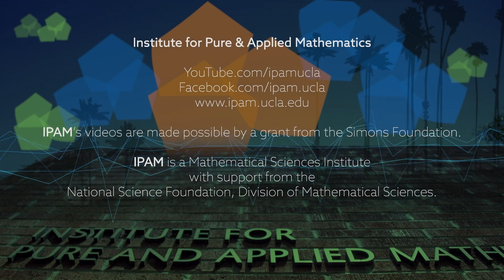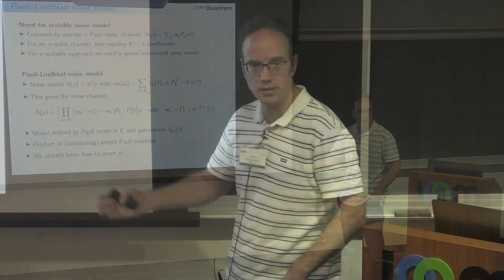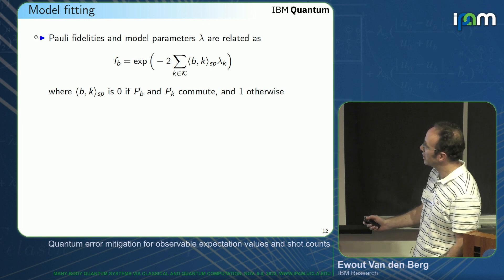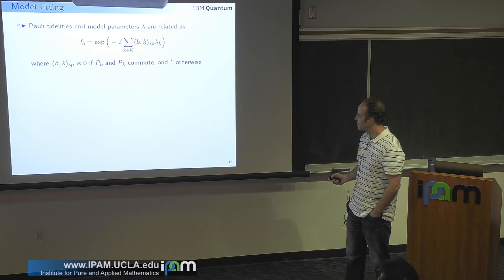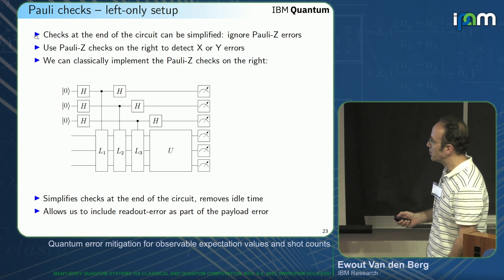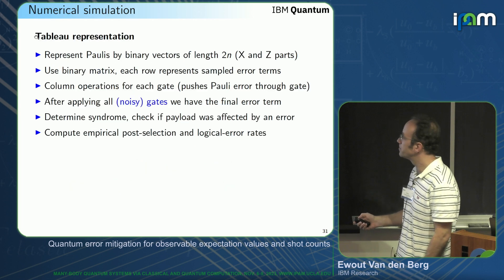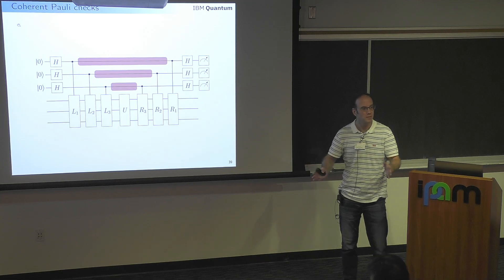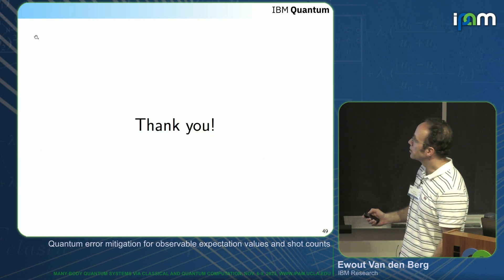Ewout van den Berg - Quantum error mitigation for observable expectation values and shot counts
Recorded 09 November 2023. Ewout van den Berg of IBM Research presents "Quantum error mitigation for observable expectation values and shot counts" at IPAM's Many-body Quantum Systems via Classical and Quantum Computation Workshop.
Abstract: Two key primitives in many quantum algorithms are the accurate estimation of observable expectation values and the acquisition of accurate shot counts. At present, these are challenging tasks as noise in quantum hardware affects gate fidelities as well as state preparation and measurement accuracy. These issues will be resolved once quantum error correction is available, but until then quantum error mitigation provides a viable alternative.
In this talk I will first describe how gate noise can be mitigated using probabilistic error cancellation. For this, we require an accurate and scalable model of the noise, which is achieved using out sparse Pauli-Lindblad noise model. I will explain how gate noise is shaped, learned, and finally cancelled. A second approach, which can be used to protect Clifford operations from errors and help obtain accurate shot counts, consists of coherent Pauli checks. These checks can detect certain errors, which can then be filtered out using post-selection. I will show how a simplified Markov model can be used to evaluate the (asymptotic) logical-error and post-selection rates and will discuss the results of practical experiments.